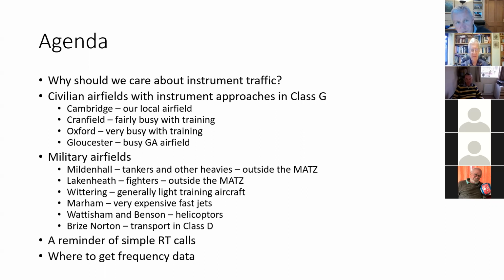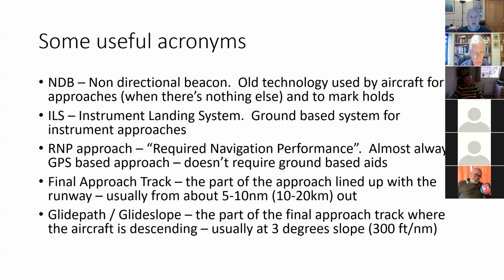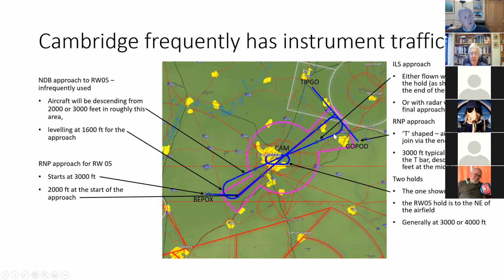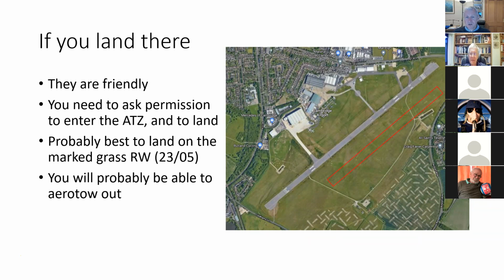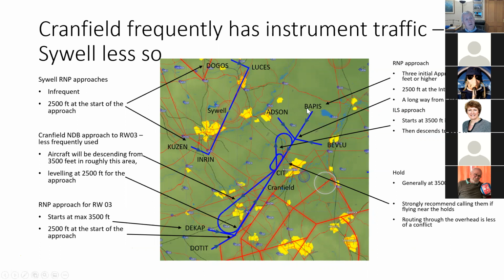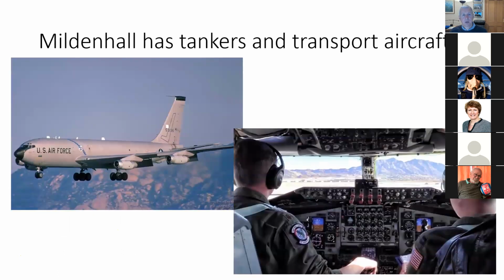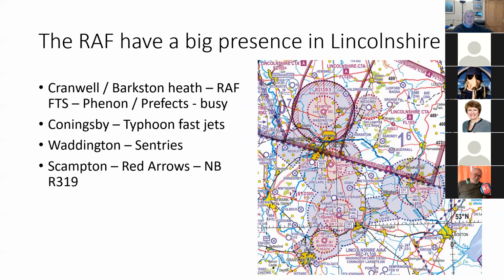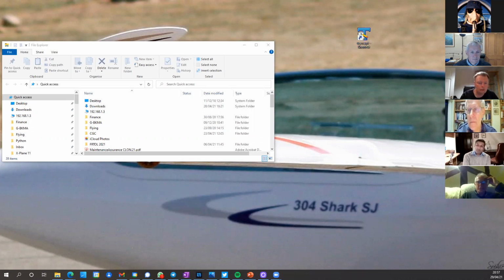What you need to know about the airfields we fly past